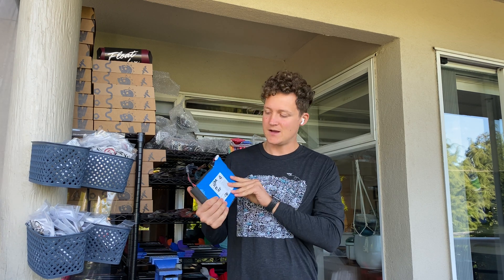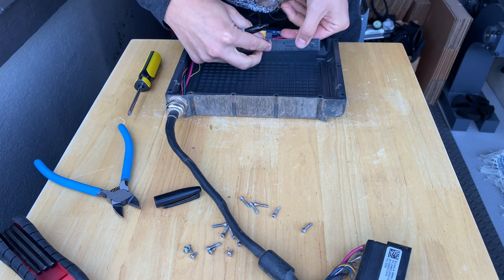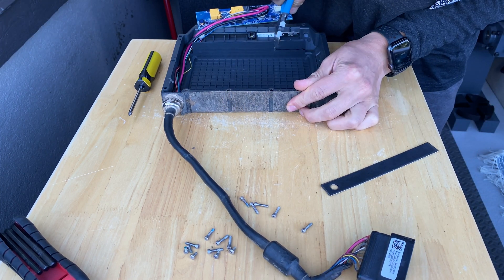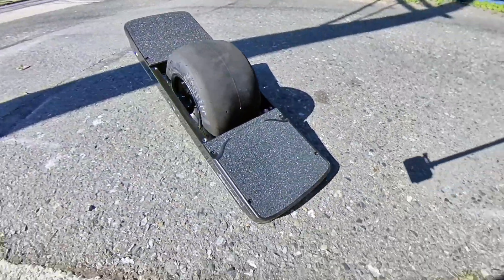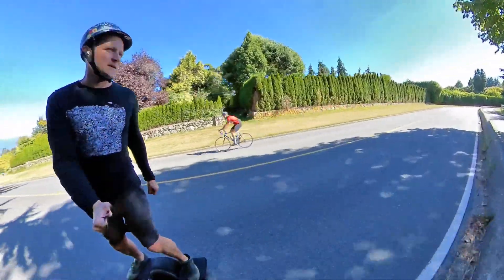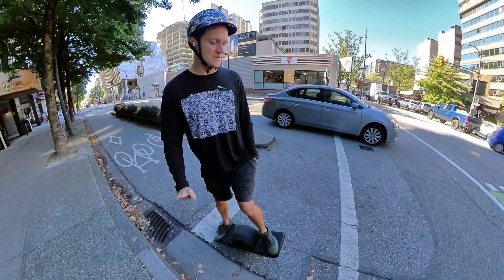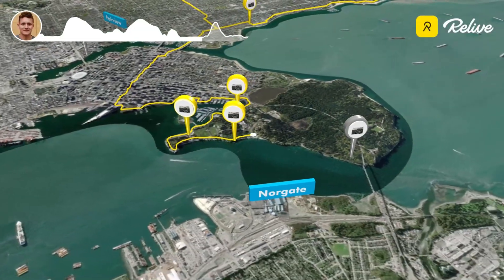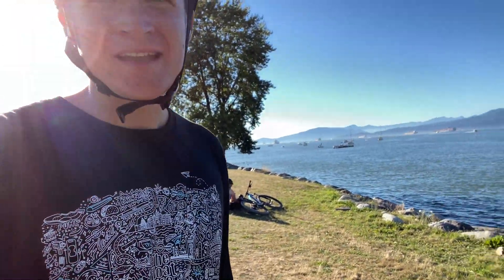Onewheel CBXR Battery Upgrade Installation & Range Test Review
Bradley from Shredd Labs gets his hands on a CBXR battery upgrade for his Onewheel+ XR and shows us how to install it and then goes for a range test around the city of Vancouver.

Have the Pint? They've got you covered with their Quart extended battery available